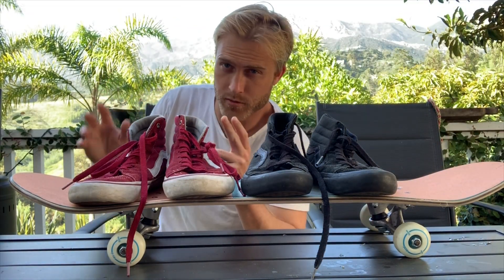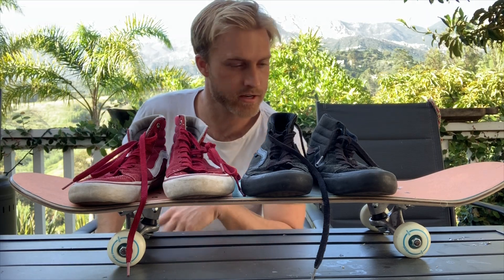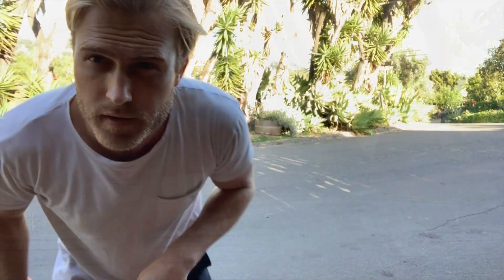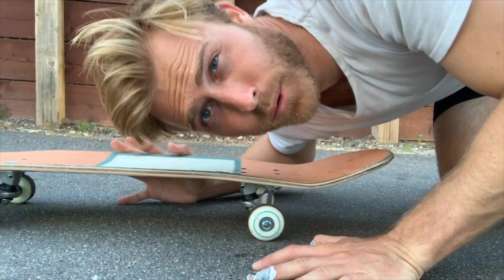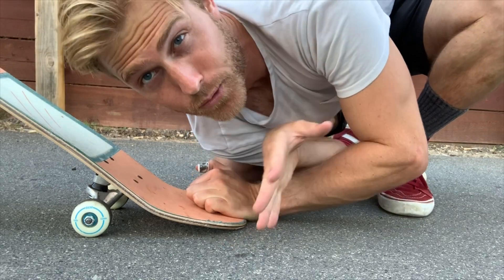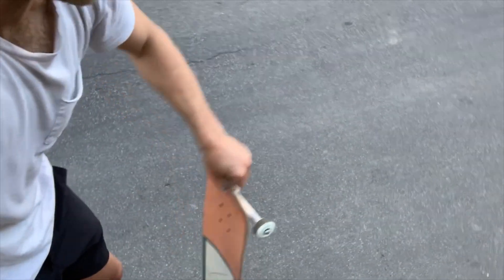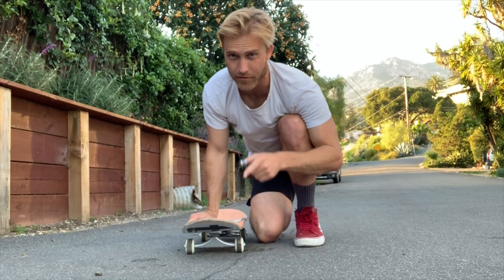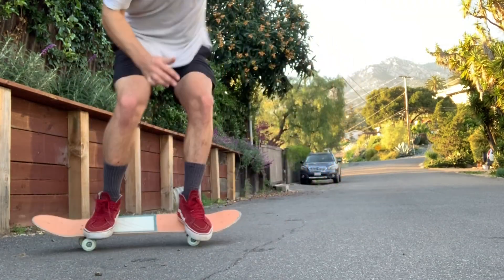Mr. Riparetti teaches an old school skate trick